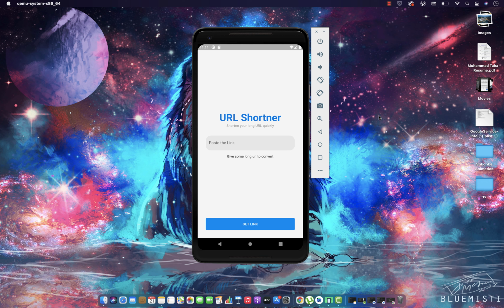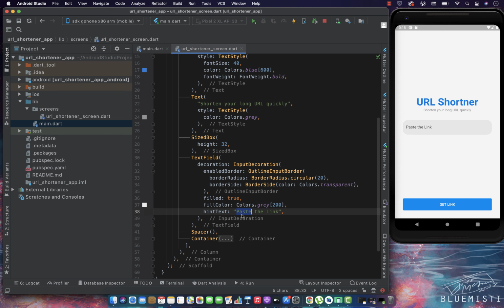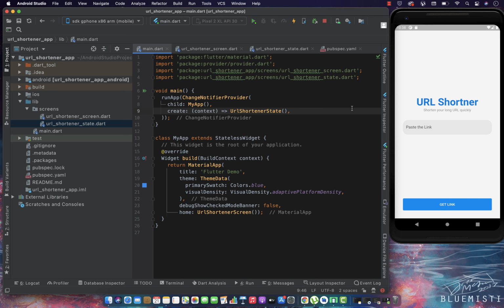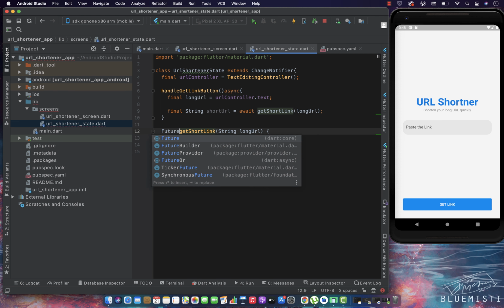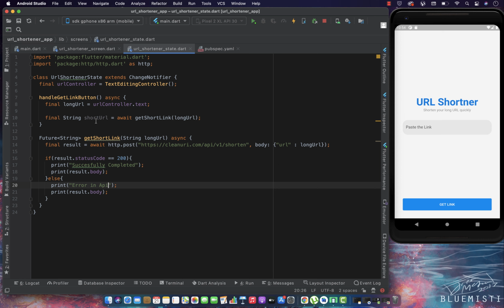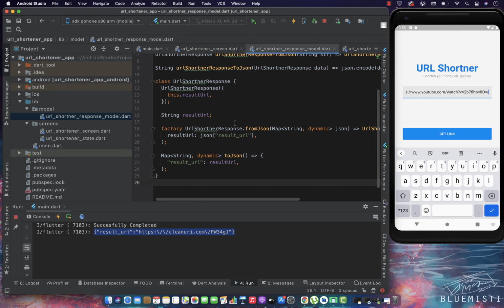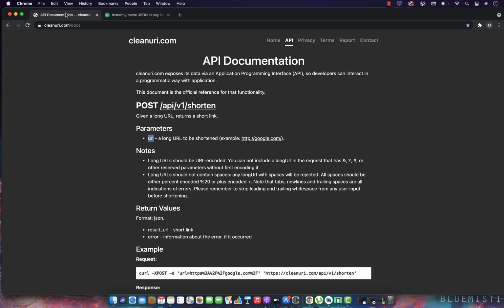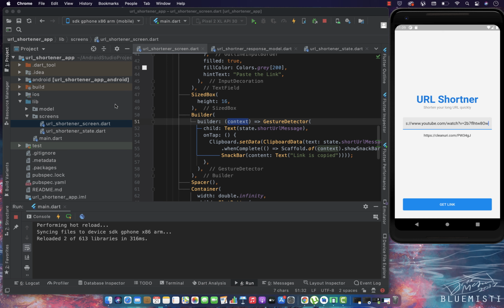Flutter Tutorial | URL Shortener Application with Provider and Api Calling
In this Flutter video Tutorial, I have created URL Shortener application that includes Api calling post request, and for state management I have used Provider.